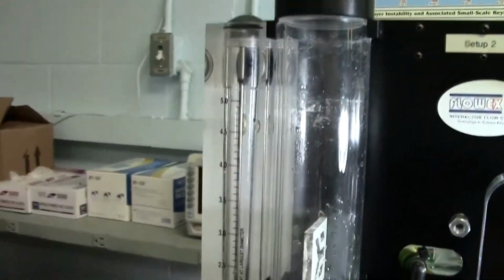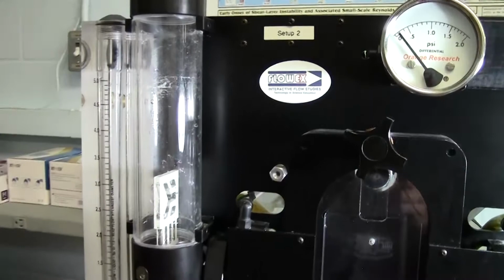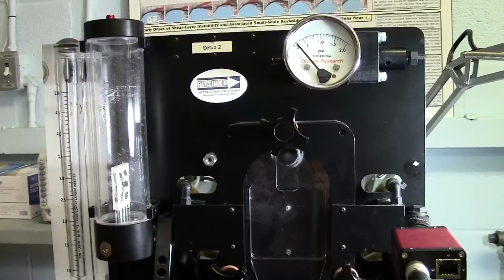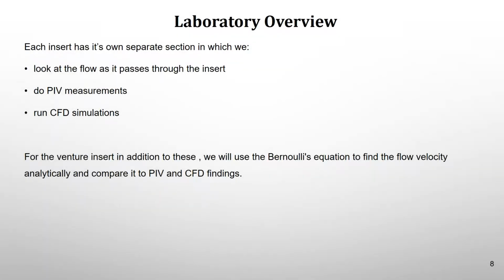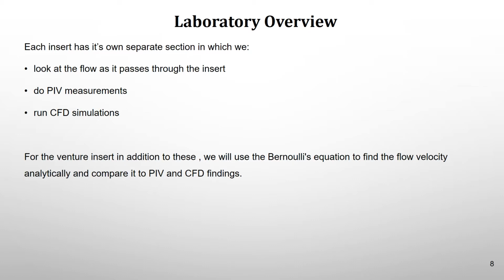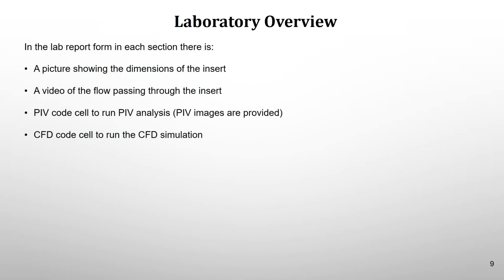Third Introduction (AER210 - Flow Visualization Lab)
This is the third and last of the introductory videos for flow visualization lab in which I explain the experimental device and give an overview of the lab material.